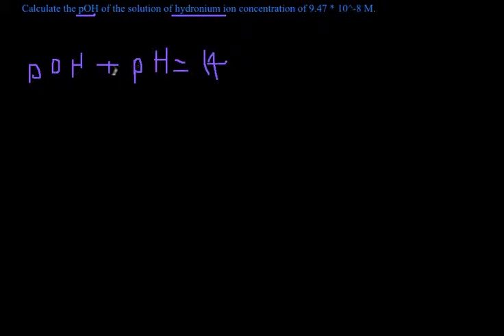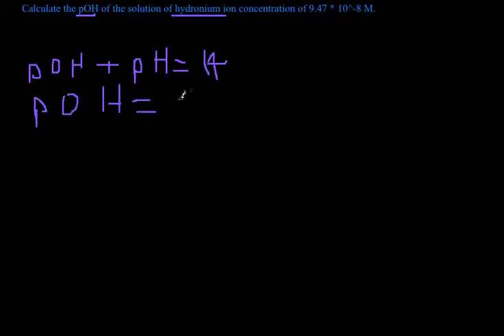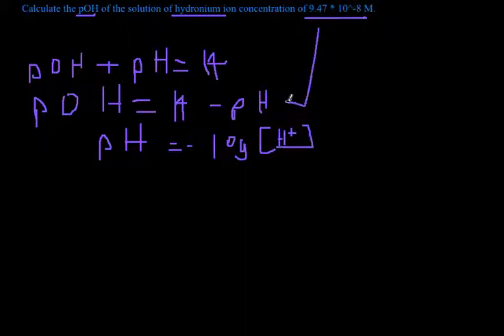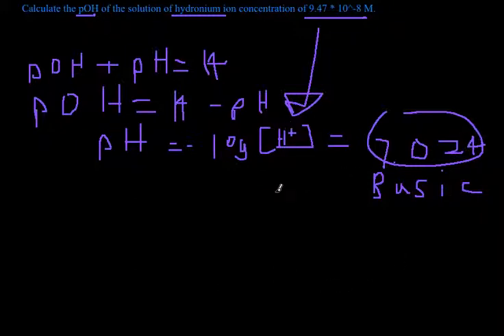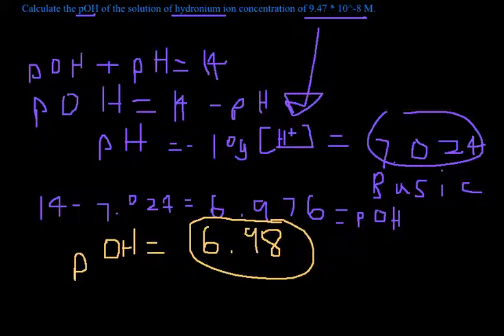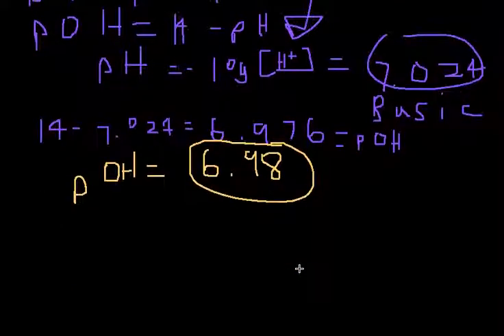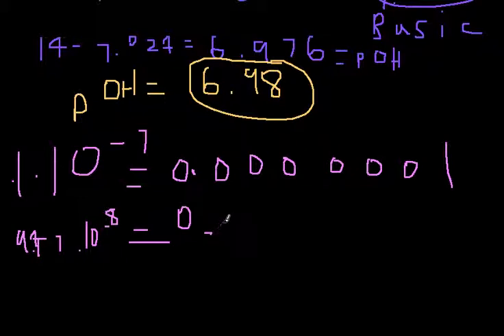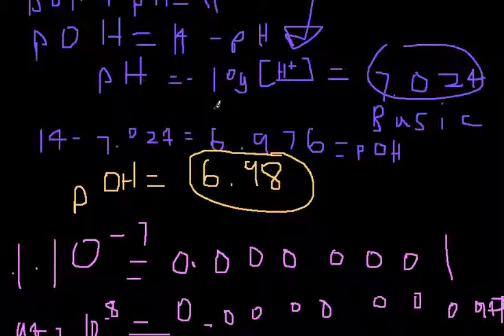Problem of pH/pOH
This video is mean to help people with problems on pH/pOH.
Remeber
ph = -log[H+]
poh = -log [OH-]
pH + pOH = 14